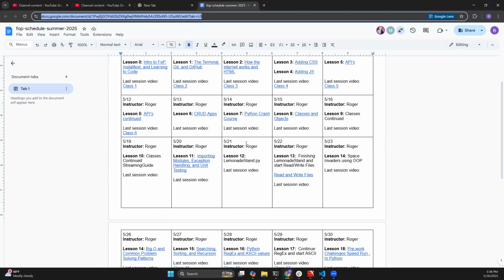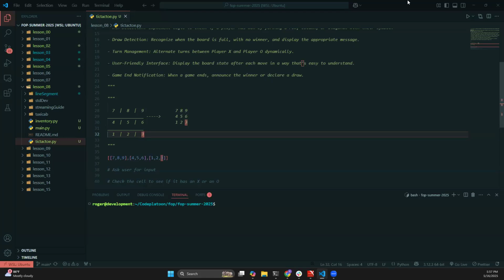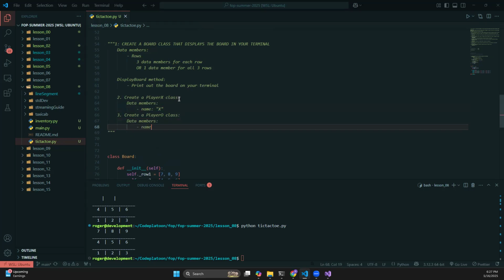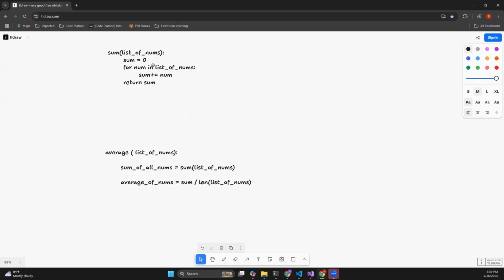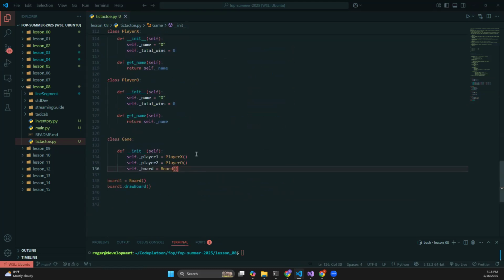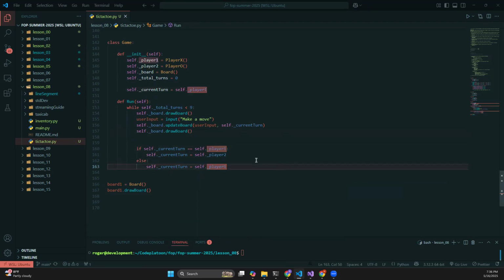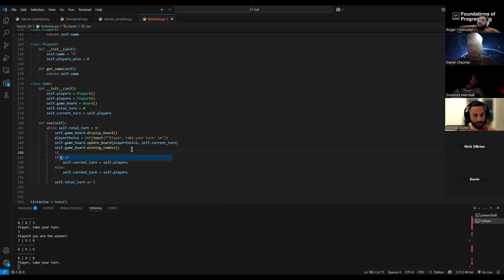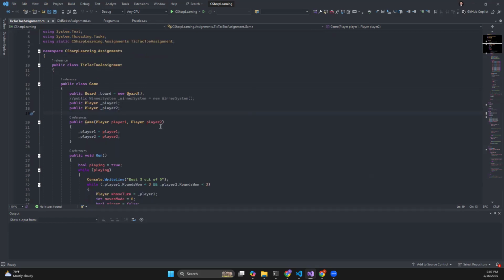10 OOP: Tic-Tac-Toe